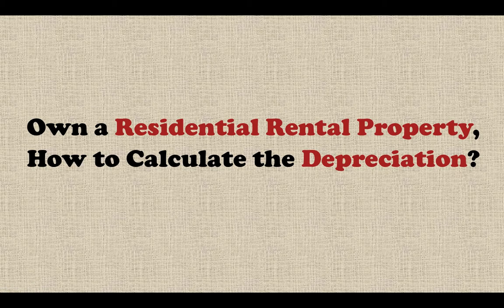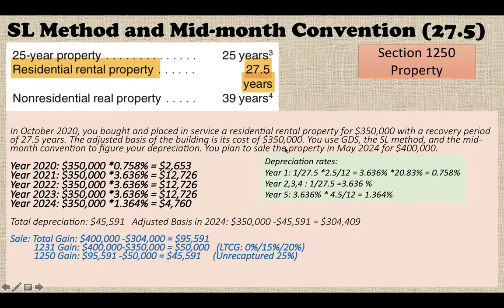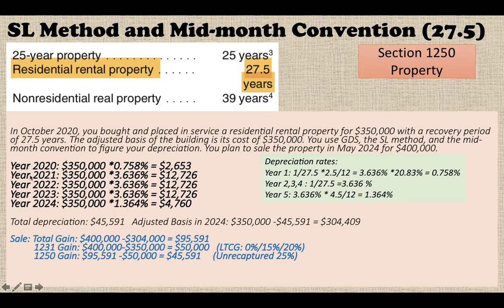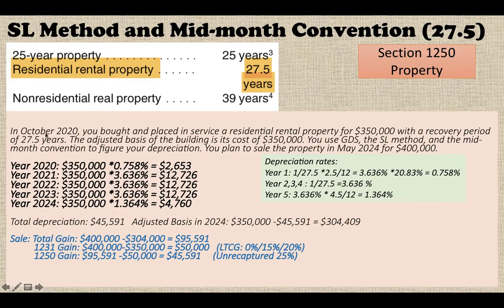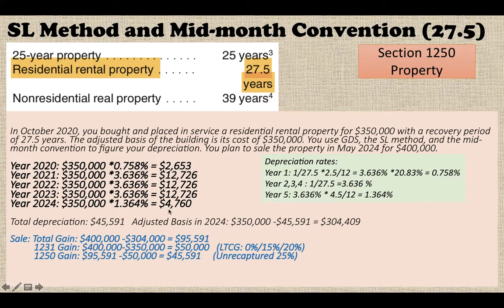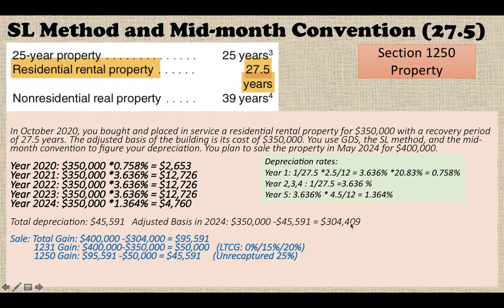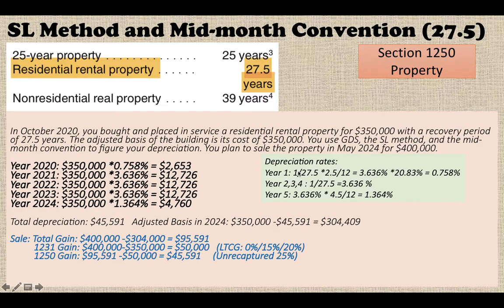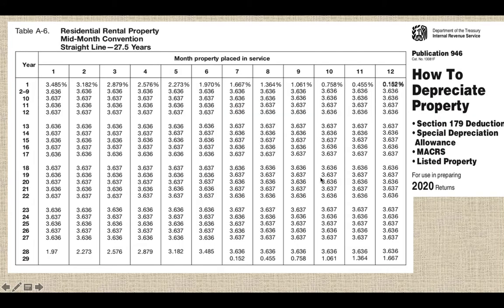How to Calculate the Depreciation on Your Residential Rental Property?